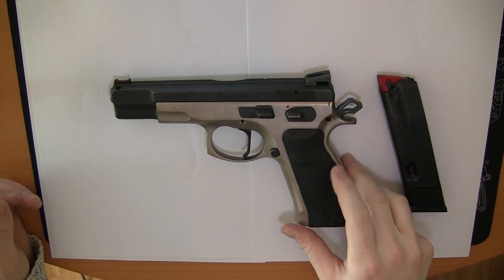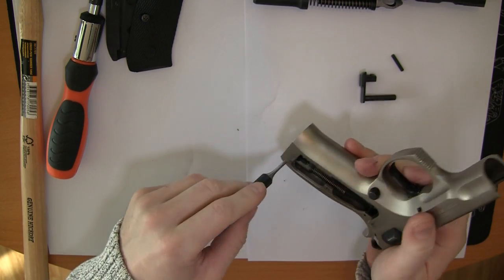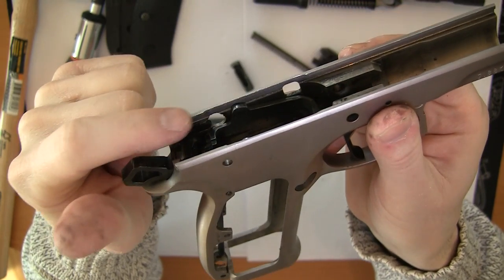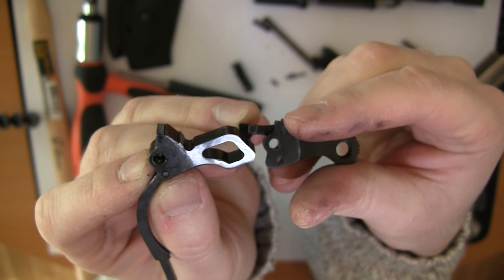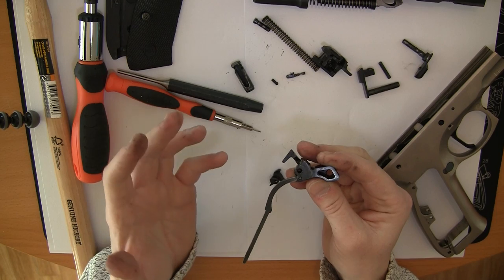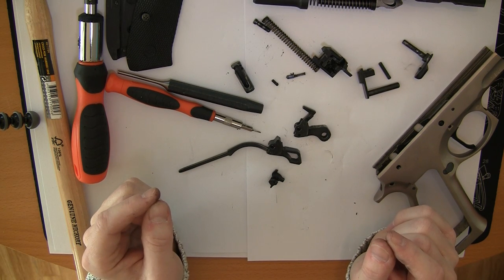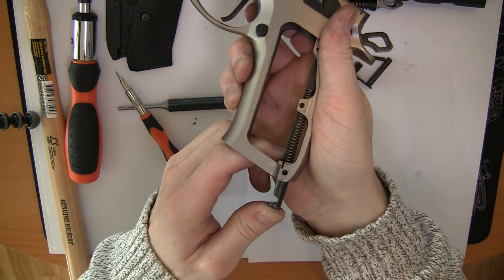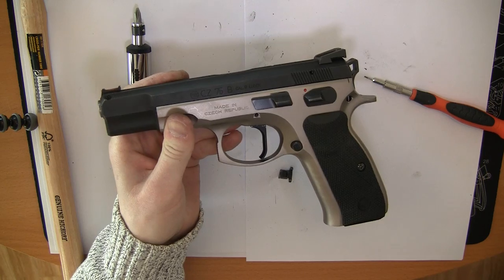CZ 75 How to change the hammer (trigger job)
In this video I show you how to change the hammer on a CZ 75. This instruction will work on all CZ 75 models, including SP01.

The competition hammer will greatly improve the creep and trigger pull.

I also show you how to convert the gun into SA only.